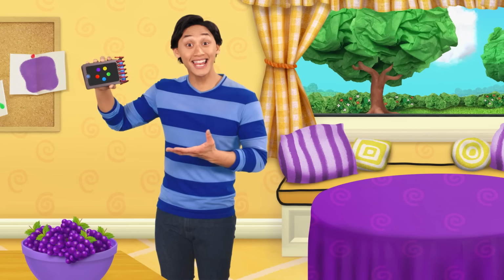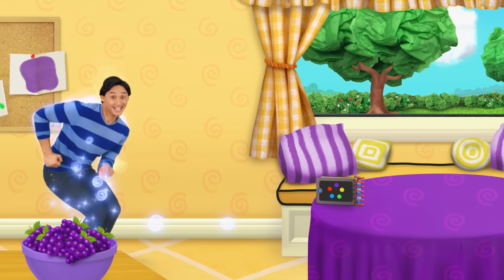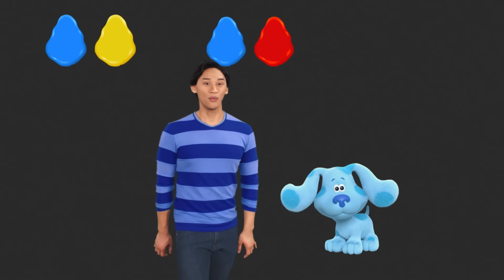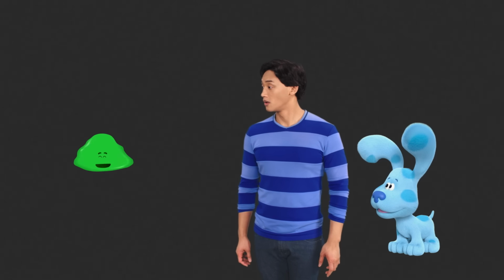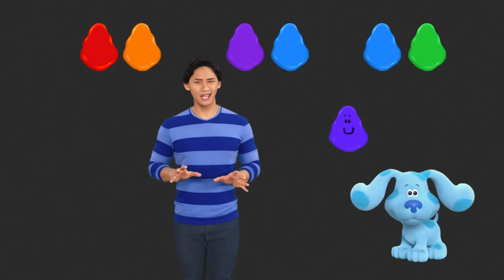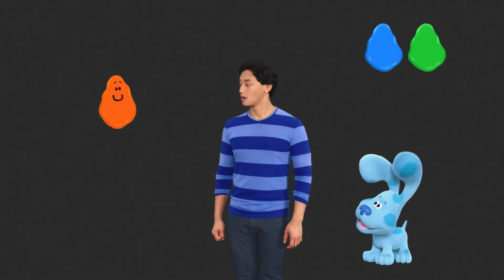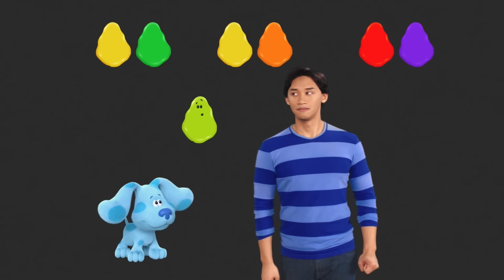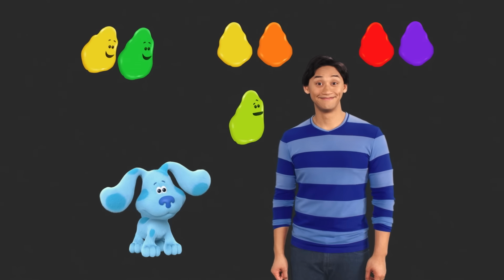Blue Skidoos to Learn Colors! 🎨 w/ Josh | Blue's Clues & You!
Blue and Josh skiddoo into the colors app! They see the colors red, orange, pink and more! Josh and Blue need to help the colors find their other friends! Do you know what colors you mix to get purple, green or orange? Join Blue and Josh and learn how to mix colors to get one awesome color!